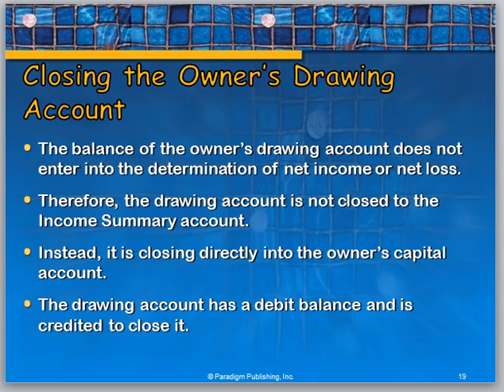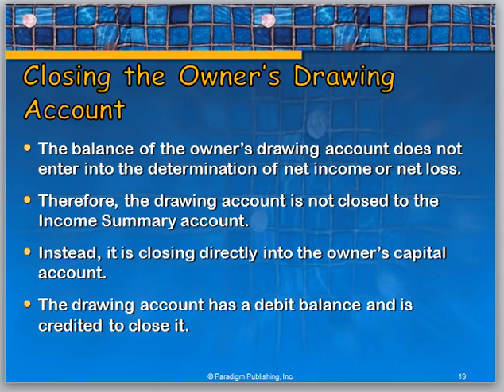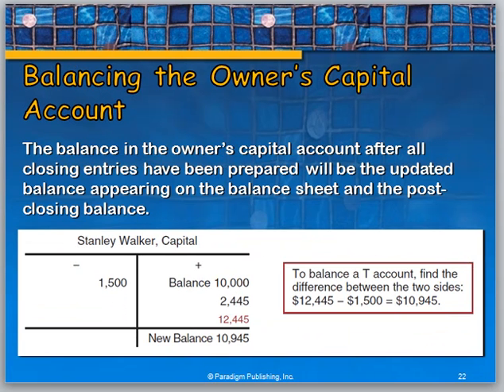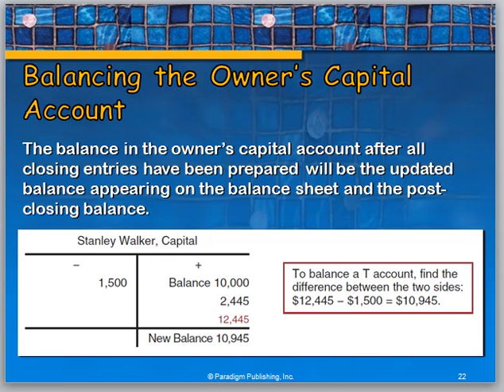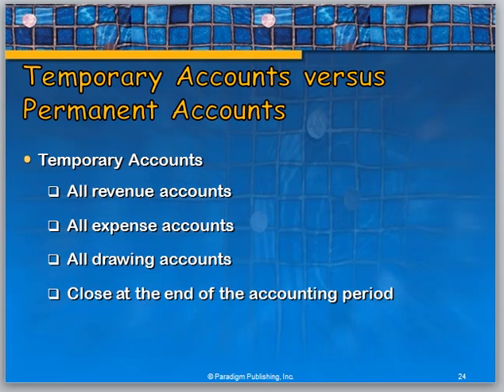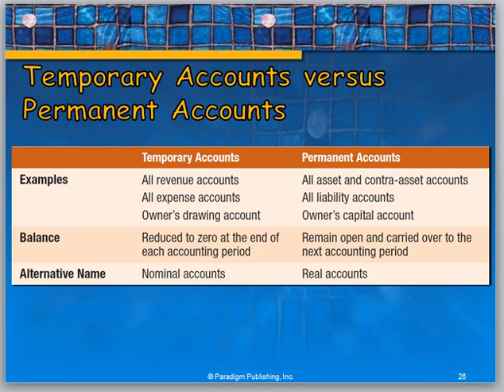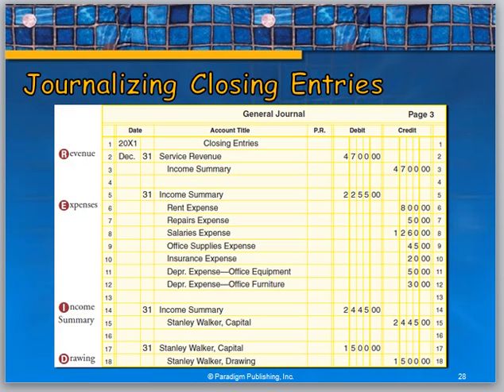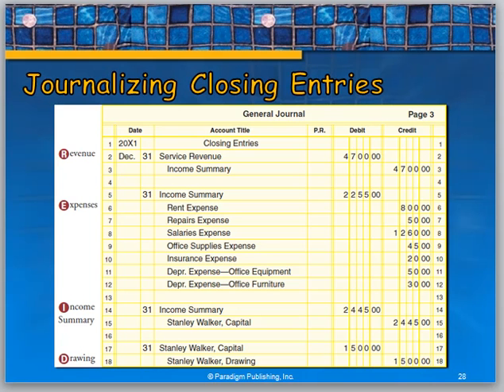Chapter 5 REID